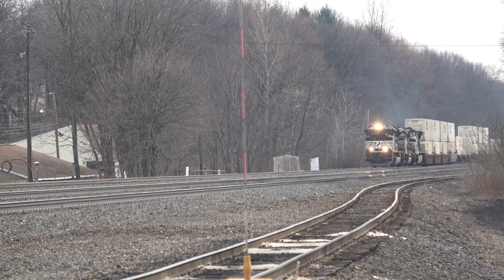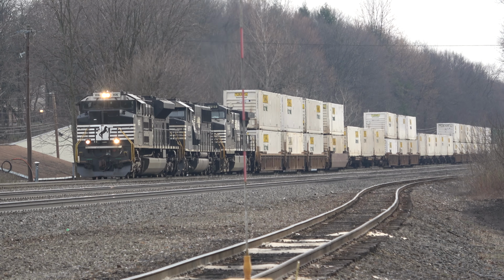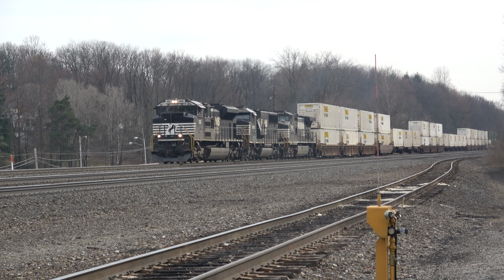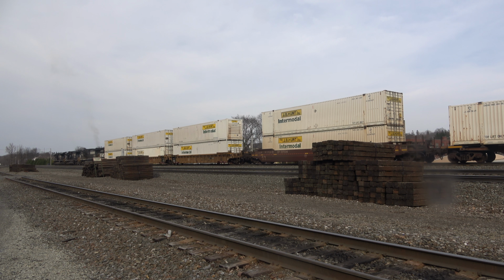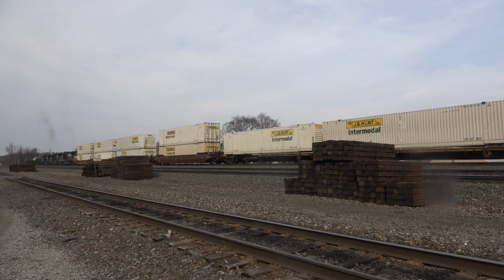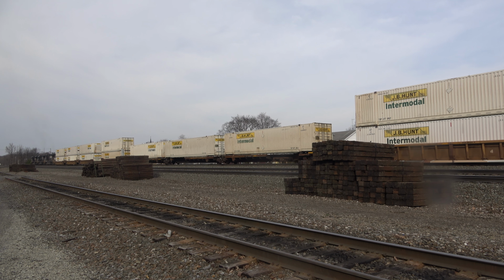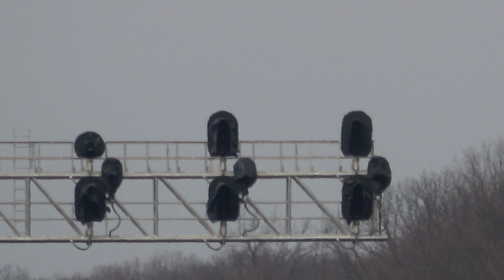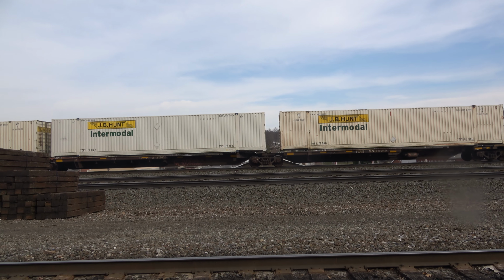A NS intermodal stop's at the summit in Cresson Pa 4k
A Norfolk Southern intermodal stop's at the summit (Cresson Pa) for a red signal. sorry for the sudden end but my memory card filled and that's all I could get but thought I would share it with you anyway the train ended soon after